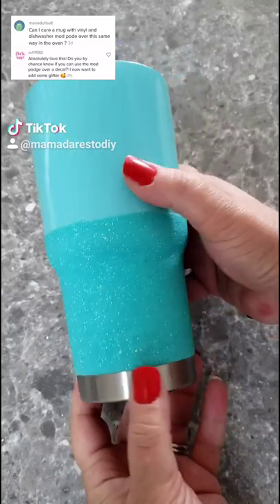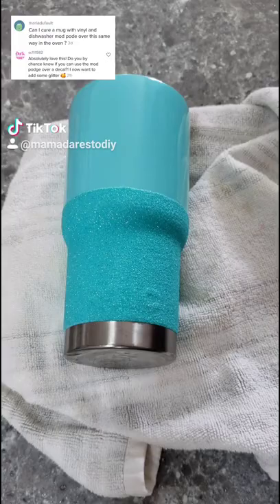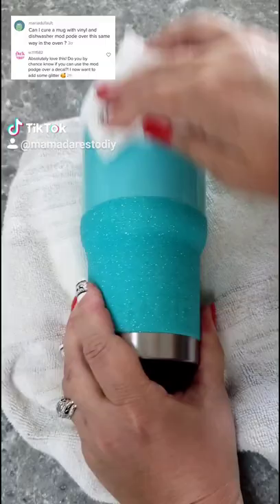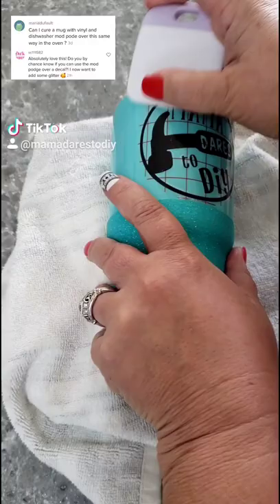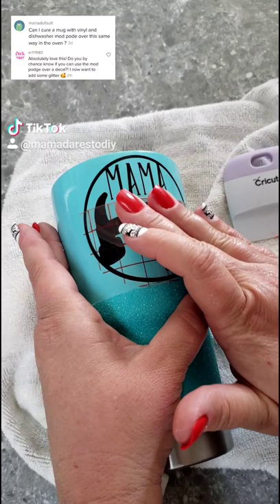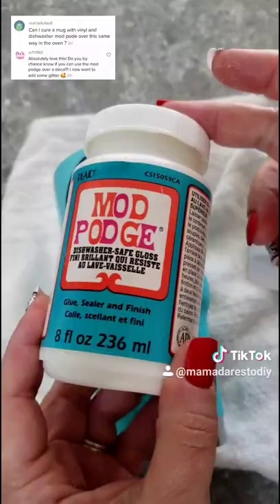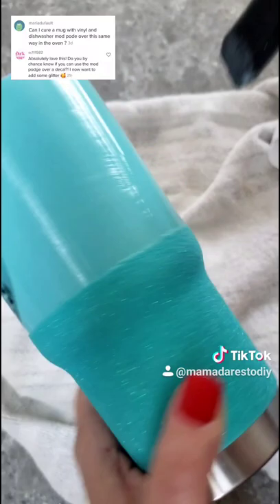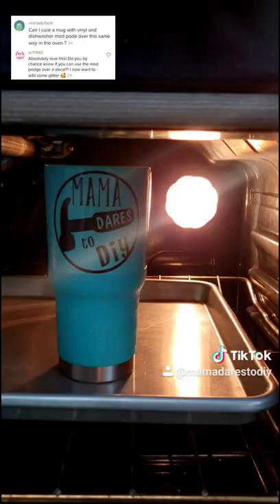Decal Tumbler Without Epoxy! Mod Podge Hack!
Several people have asked if my epoxy free method could be done with a Yeti cup and decal.  We're about to find out!  Mama aint scared to DIY!

I will make a tiny commission if you make a purchase, but this doesnt increase your price at all.  It helps me fund my channel and continue to create fun DIYs for you to enjoy!  Thank you for your support!!!**